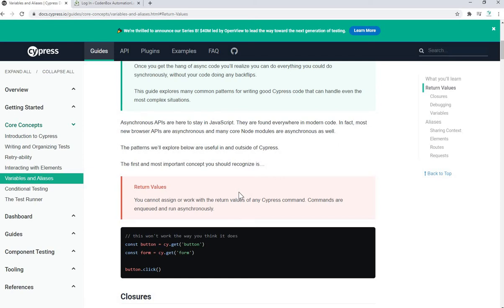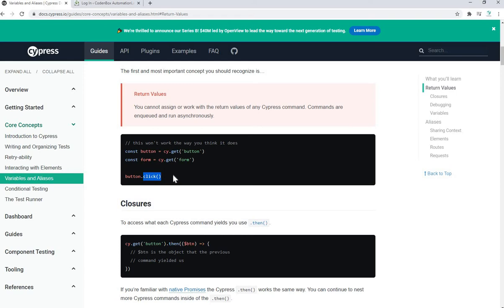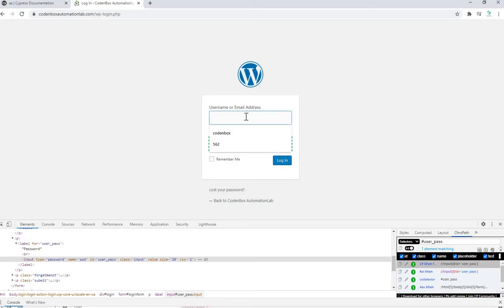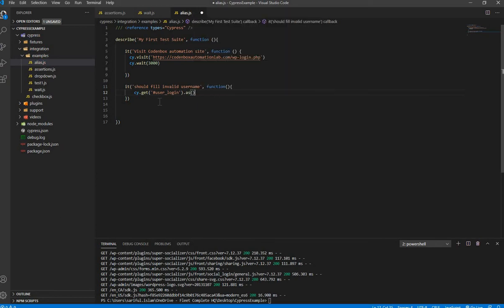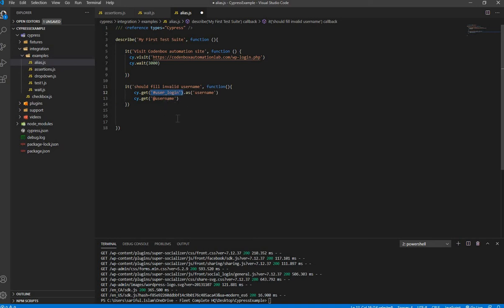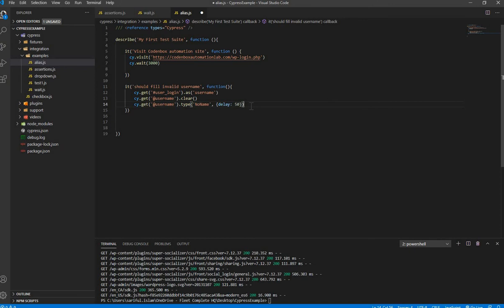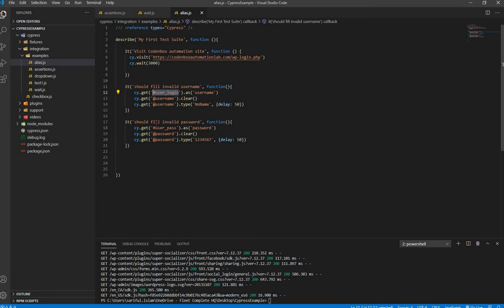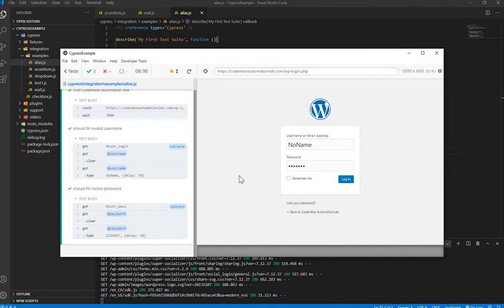Aliases: How to use alias in Cypress? | .as() command in Cypress?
+How to use alias in Cypress?
Since Cypress is naturally asynchronous, we cannot assign or work with the return values of any Cypress command.

// this won't work the way we think it does
const button = cy.get('button')
const form = cy.get('form')
button.click()

To resolve this kind of problem, alias comes to the picture in Cypress .as() is the command uses as alias with an @ prefix to access the aliased element.